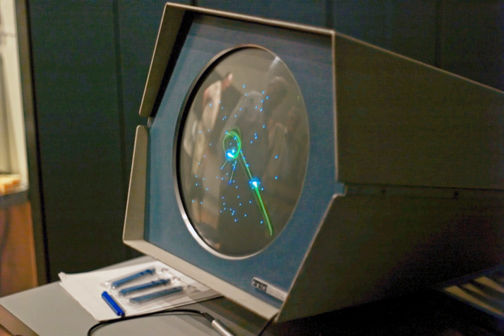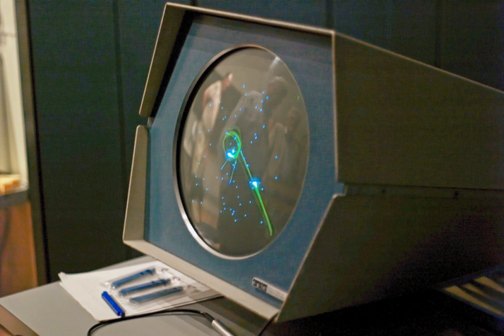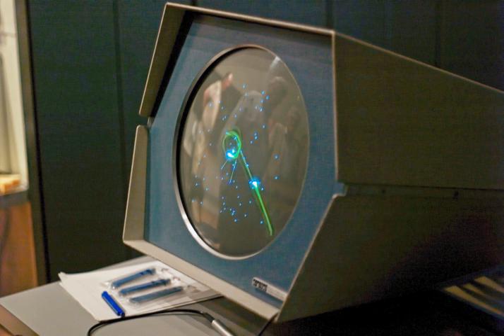Spacewar (video game) | Wikipedia audio article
00:02:16 1 Background
00:04:55 2 Gameplay
00:07:25 3 Development
00:15:00 4 Legacy

- Socrates

SUMMARY
Spacewar! is a space combat video game developed in 1962 by Steve Russell, in collaboration with Martin Graetz and Wayne Wiitanen, and programmed by Russell with assistance from others including Bob Saunders and Steve Piner. It was written for the newly installed DEC PDP-1 at the Massachusetts Institute of Technology. After its initial creation, Spacewar was expanded further by other students and employees of universities in the area, including Dan Edwards and Peter Samson. It was also spread to many of the few dozen, primarily academic, installations of the PDP-1 computer, making Spacewar the first known video game to be played at multiple computer installations.
The game features two spaceships, "the needle" and "the wedge", engaged in a dogfight while maneuvering in the gravity well of a star. Both ships are controlled by human players. Each ship has limited fuel for maneuvering and a limited number of torpedoes, and the ships follow Newtonian physics, remaining in motion even when the player is not accelerating. Flying near the star to provide a gravity assist was a common tactic. Ships are destroyed when hit by a torpedo or colliding with the star. At any time, the player can engage a hyperspace feature to move to a new, random location on the screen, though each use has an increasing chance of destroying the ship instead. The game was initially controlled with switches on the PDP-1, though Alan Kotok and Bob Saunders built an early gamepad to reduce the difficulty and awkwardness of controlling the game.
Spacewar is one of the most important and influential games in the early history of video games. It was extremely popular in the small programming community in the 1960s and was widely ported to other computer systems at the time.  It has also been recreated in more modern programming languages for PDP-1 emulators. It directly inspired many other electronic games, such as the first commercial arcade video games, Galaxy Game and Computer Space (1971), and later games such as Asteroids (1979). In 2007, Spacewar was named to a list of the ten most important video games of all time, which formed the start of the game canon at the Library of Congress.